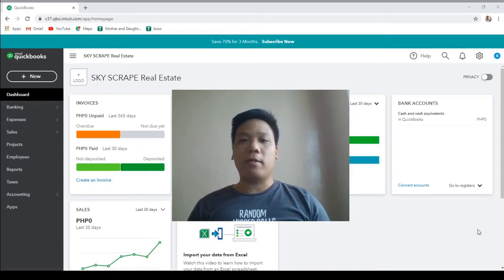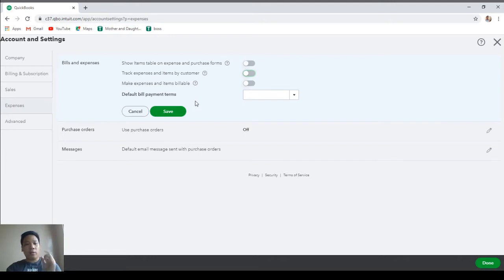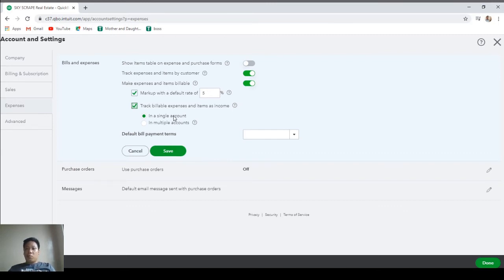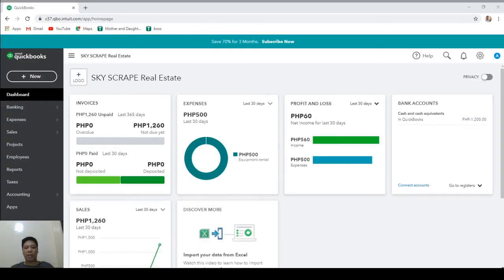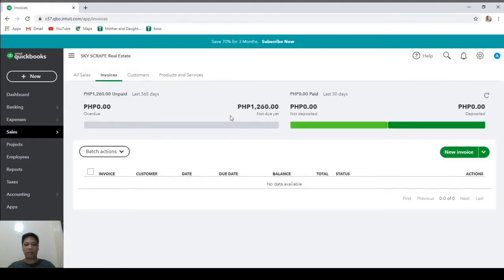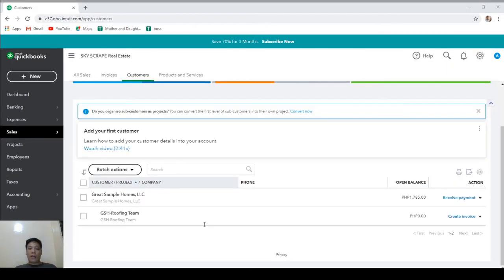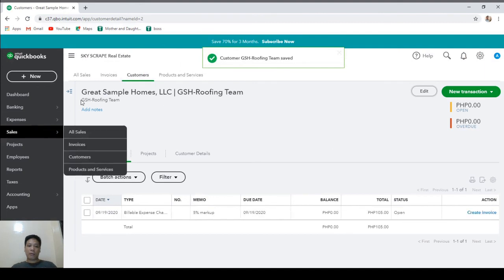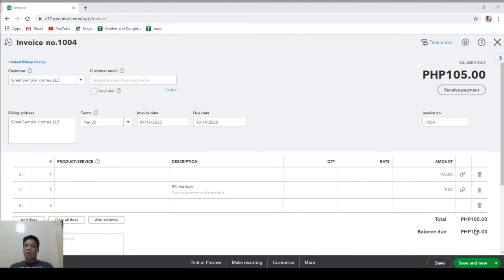QUICKBOOKS ONLINE-BILLABLE EXPENSES TUTORIAL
Charging clients expenses you incur? you can track these transactions smoothly through quickbook online's billable expense feature. check this out!